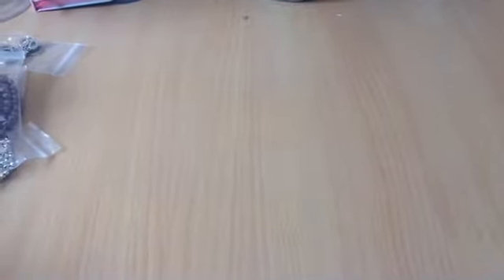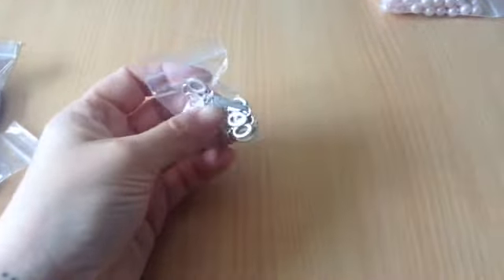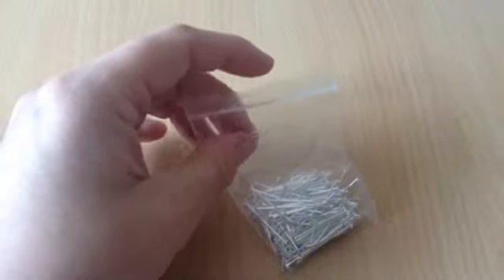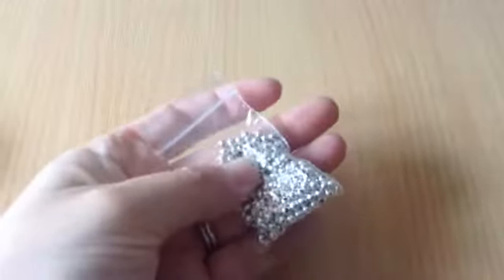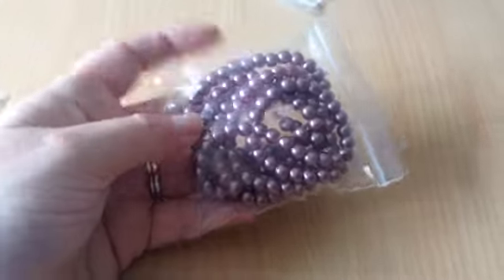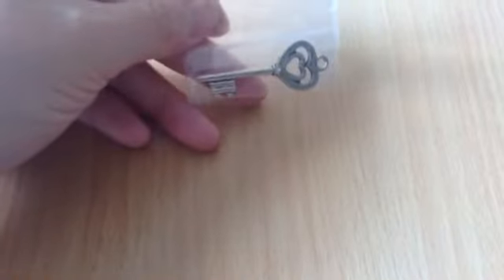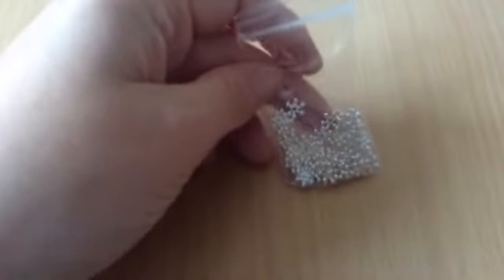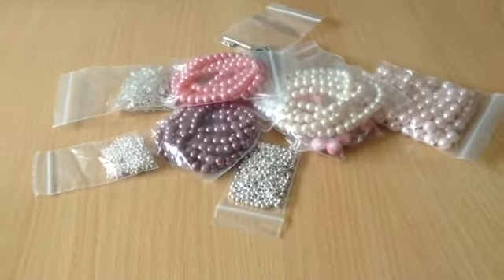Bead haul from the crafty cave